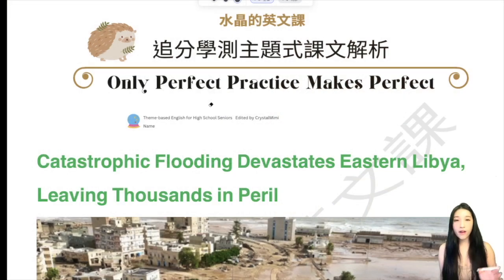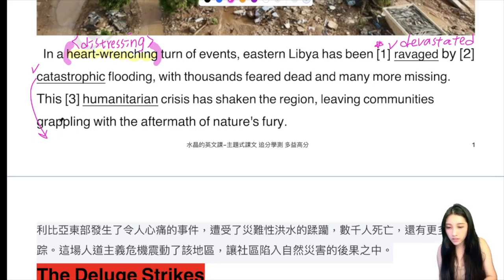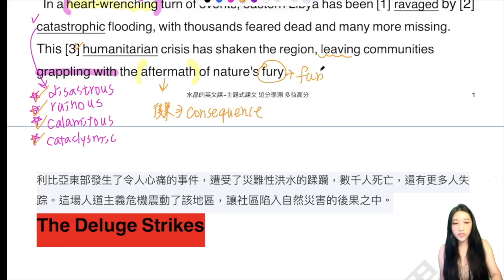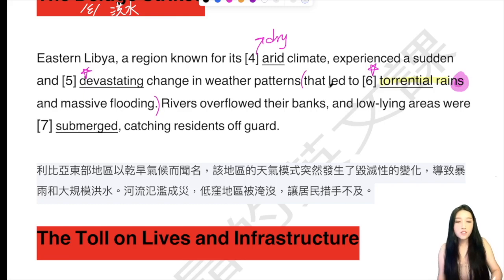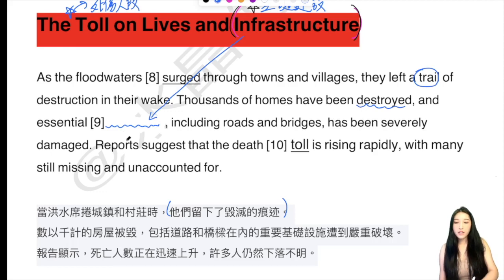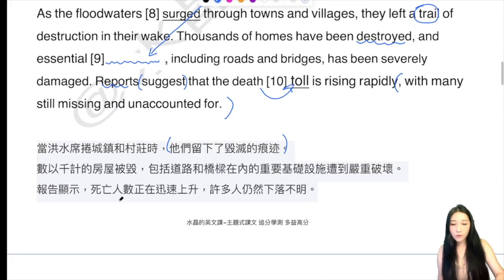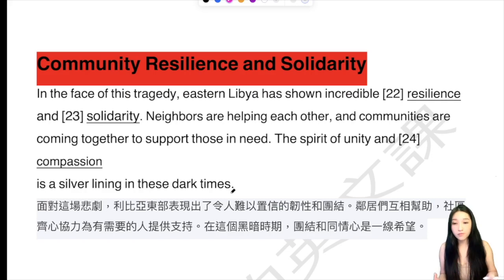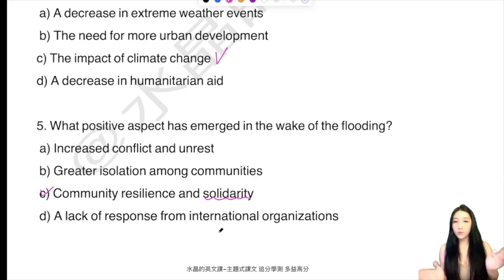第十一堂課《Flood in Libya》水晶的英文課-主題英文講解-利比亞洪水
水晶老師網站

水晶老師官方line：＠239rxrno
加入官方line成為好友，不定時發放最新消息
FB 粉絲專頁：水晶的英文課
📖 多益社團：水晶的英文筆記